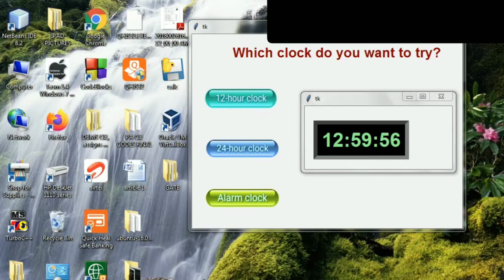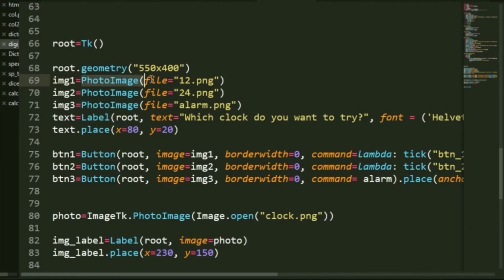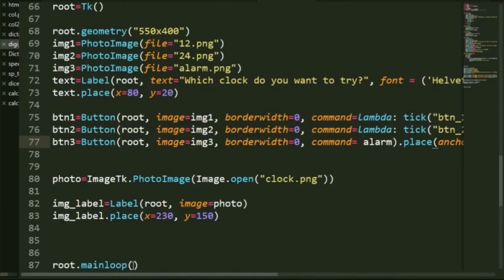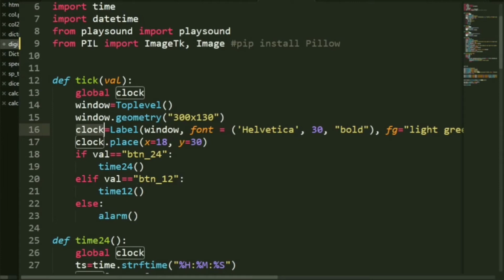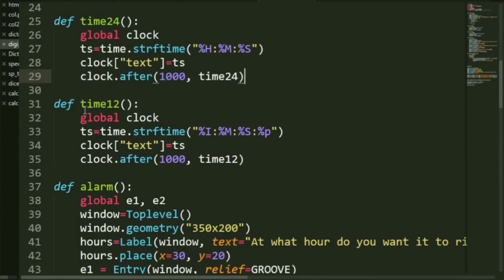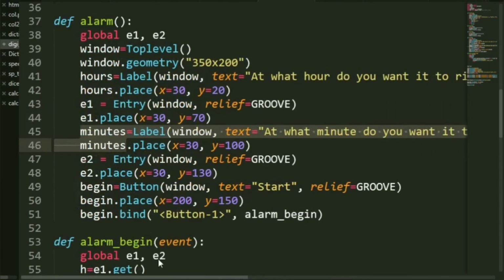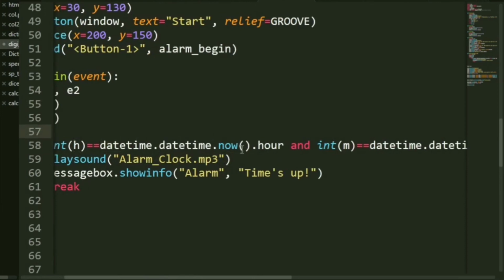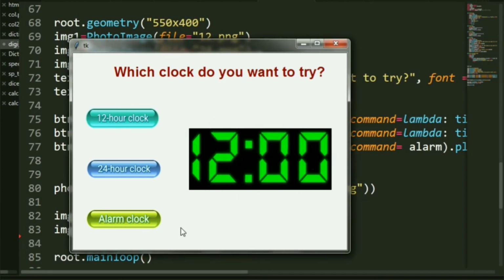Digital and Alarm Clock in Python | Tkinter | Python Project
Hey there!
In this video we'll be building 3 types of clocks:
1. 24-hour clock
2. 12-hour clock
3. Alarm clock
We'll be exploring more amazing  tkinter widgets and functions!
Have fun!